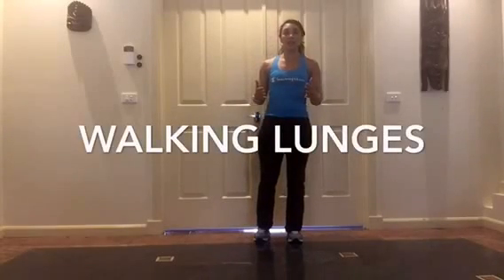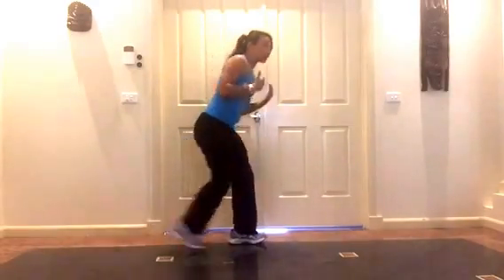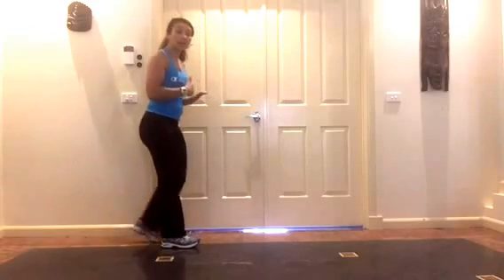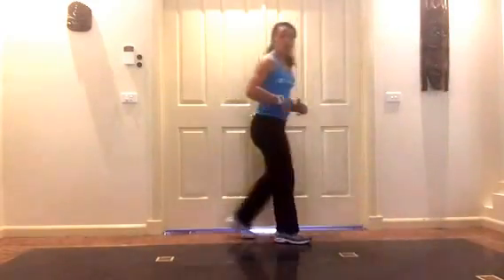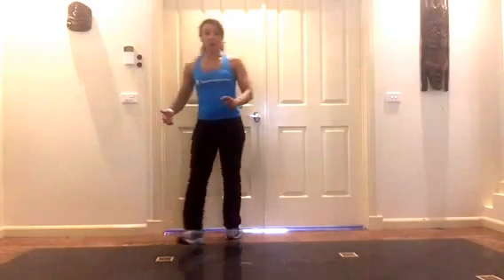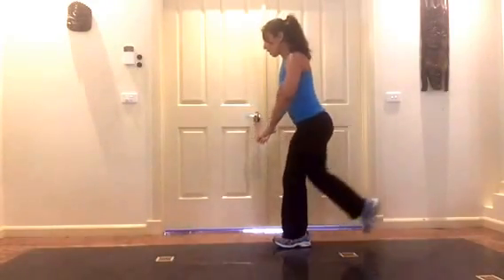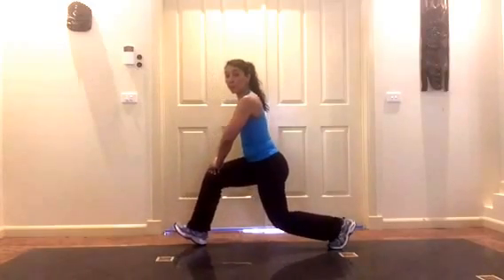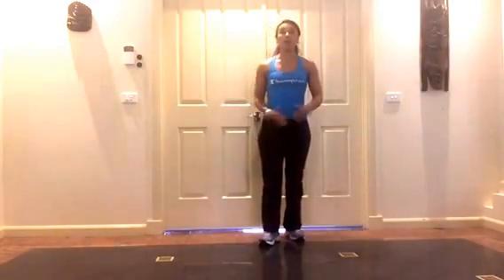Walking Lunges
Taking static lunges to the next level - moving fwd or backwards as you continuously step/lunge fwd/back.
As you step fwd (or back) keep feet parallel to help with balance. Steps are slightly larger than a normal step.